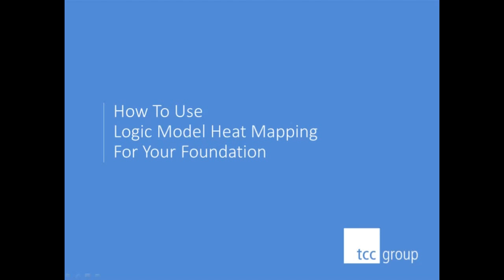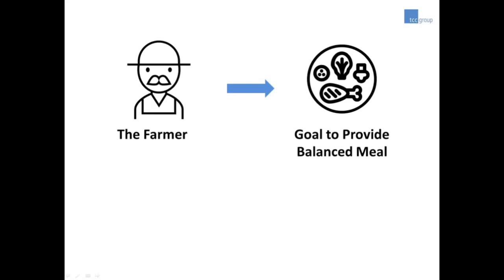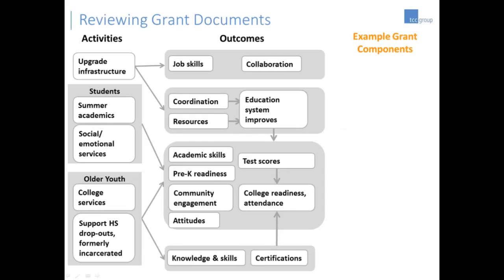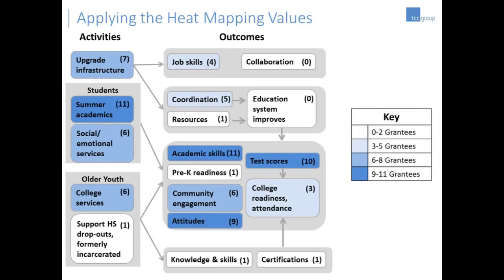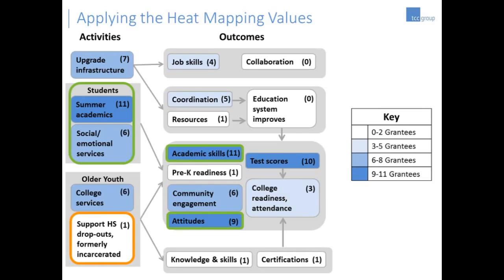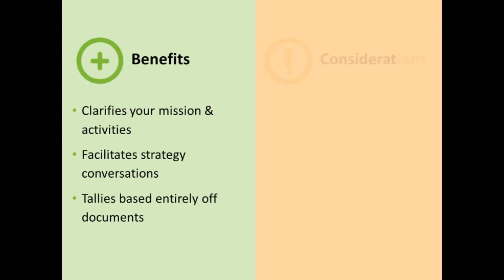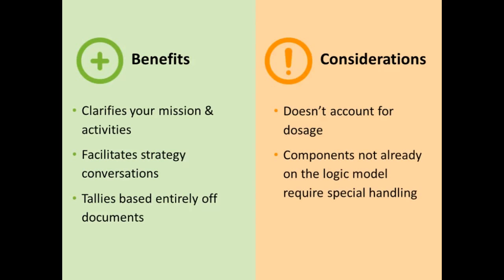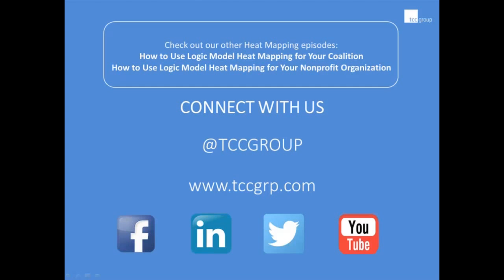For Foundations: How to Use Logic Model Heat Mapping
Learn how your foundation can use logic model heat mapping as an effective tool to determine where your group is most active with regard to its stated activities and goals.